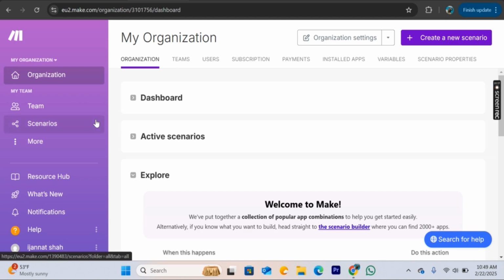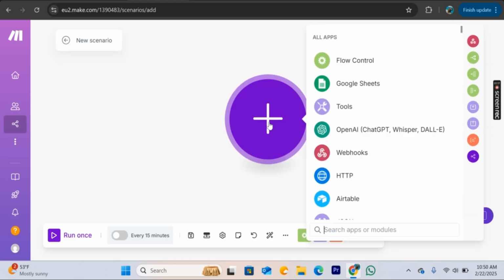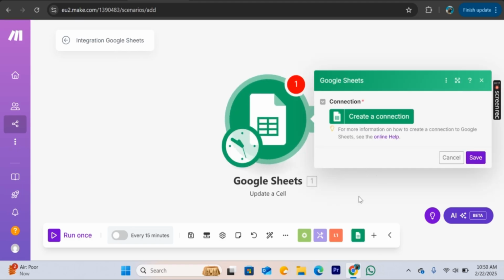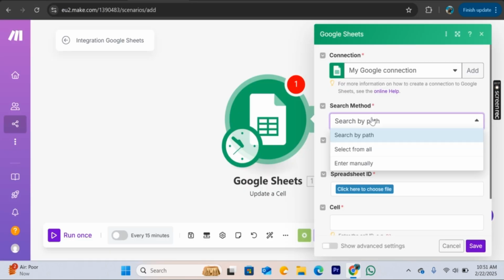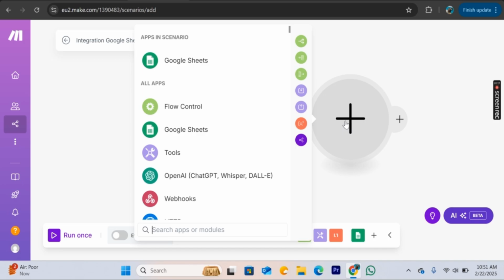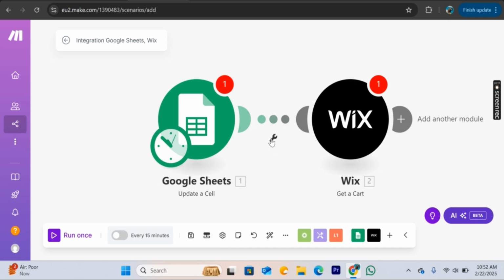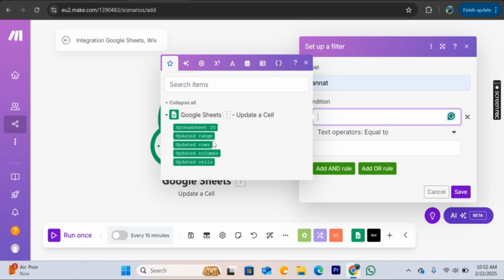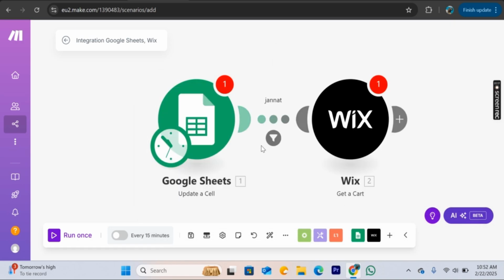How To Automate Wix Store Profit Tracking With Google Sheets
In this video, 'How To Automate Wix Store Profit Tracking With Google Sheets,' we guide you through the steps to streamline profit tracking effortlessly. Learn how to connect Wix to Google Sheets, automate financial reports, and optimize your business insights seamlessly. Watch now to master automating Wix store profit tracking with Google Sheets in no time!